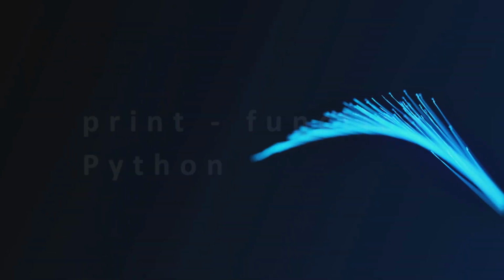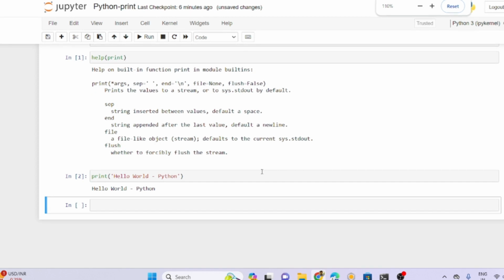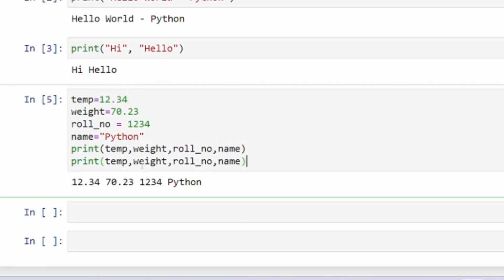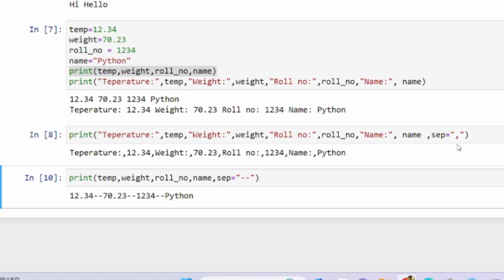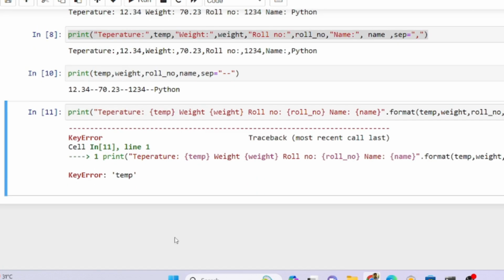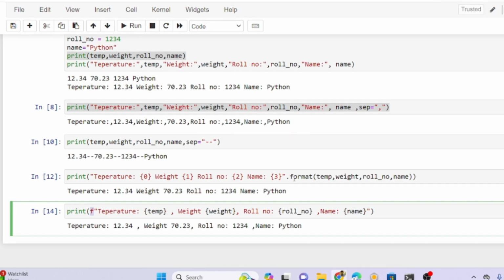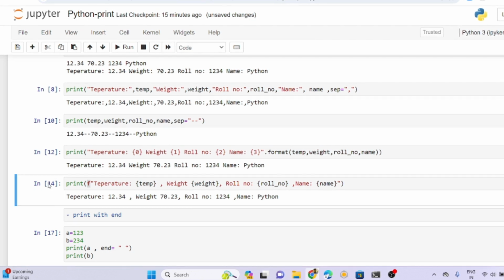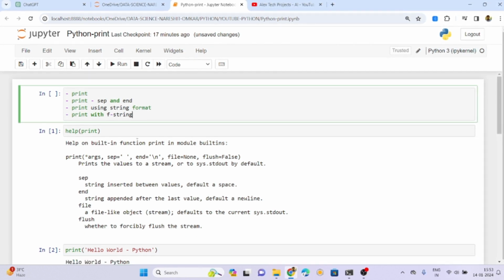Python Print function - Made Easy In 10 Mins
Explore the power of Python's print function in this informative tutorial! Learn how to enhance your output with separators and custom endings using sep and end. Dive into traditional printing, discover the versatility of string formatting, and embrace the elegance of f-strings for concise and readable code. Elevate your Python printing skills with practical examples and tips